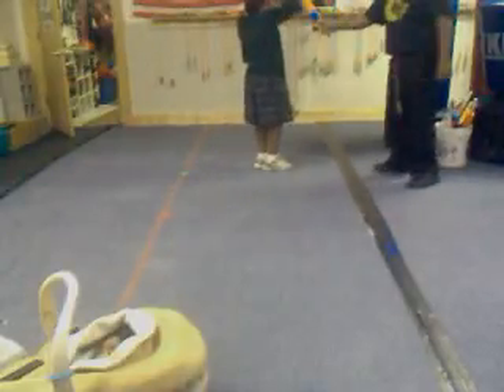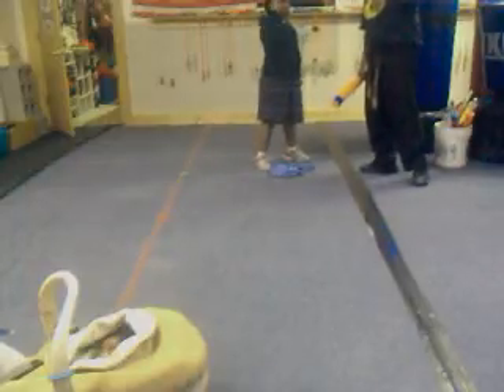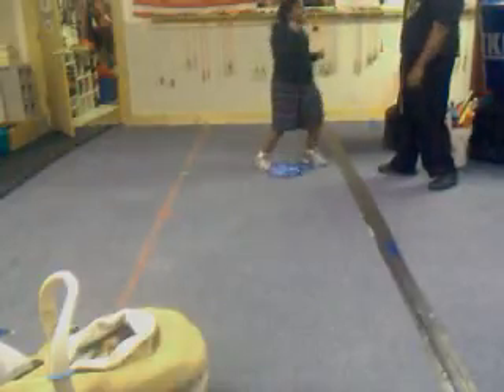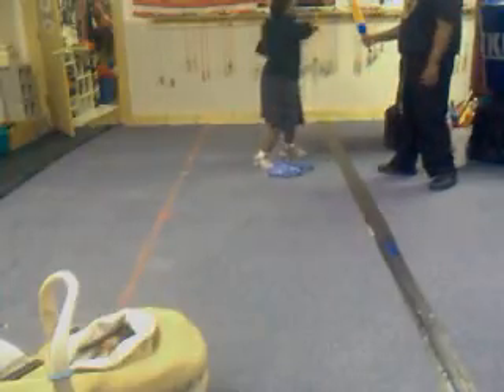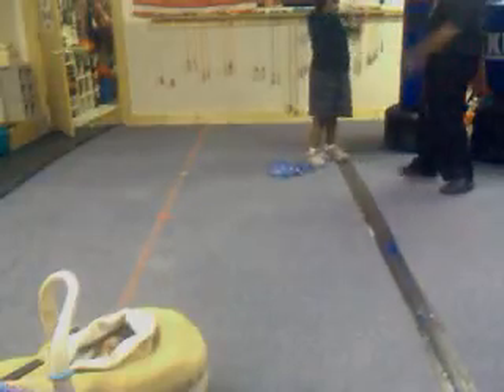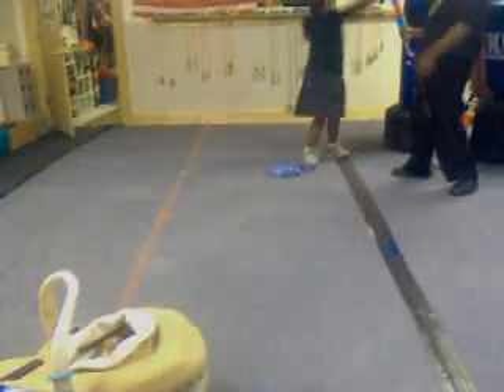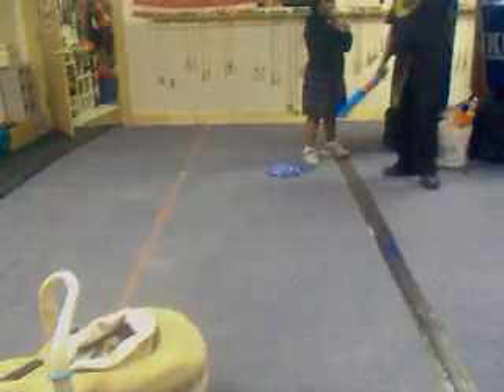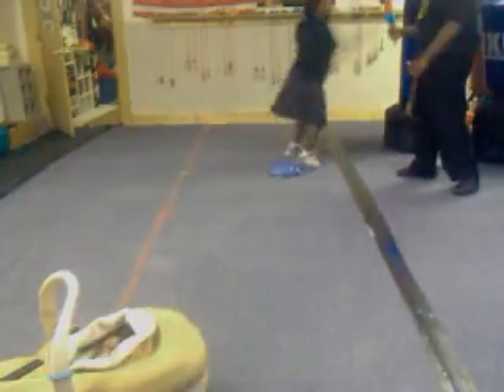QIK|Streaming video right from your phone